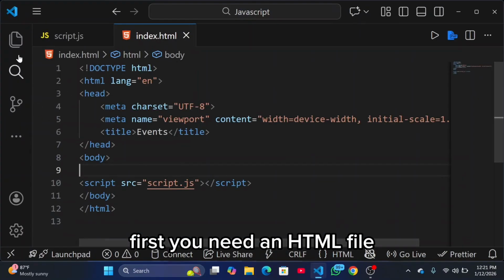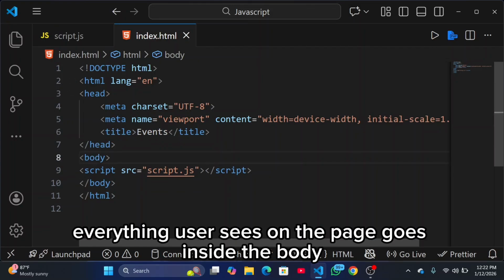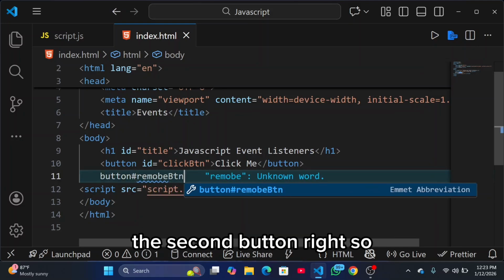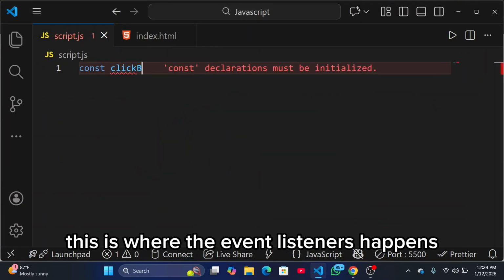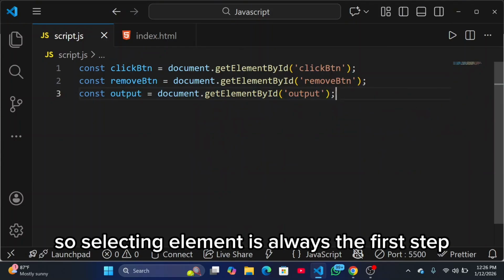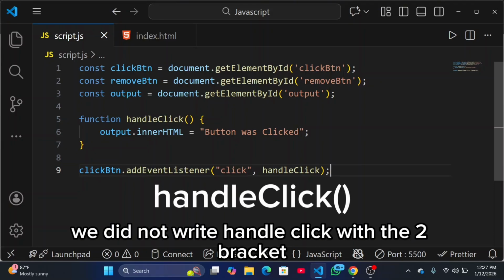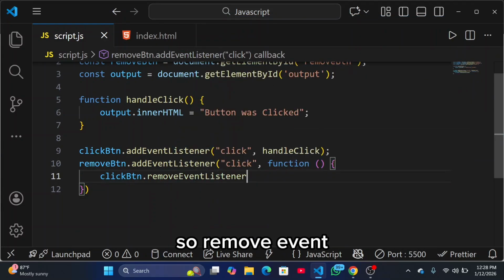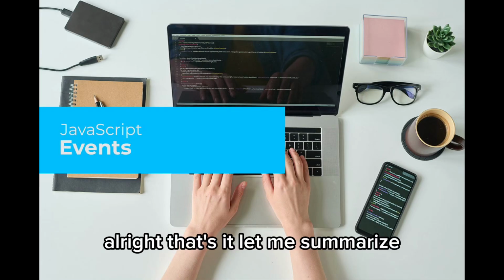JavaScript Event Listeners Explained | addEventListener & removeEventListener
In this video, we learn JavaScript Event Listeners in a simple and beginner-friendly way.

You’ll understand why addEventListener is better than inline events and how JavaScript listens for user actions like clicks, hovers, inputs, and more.

What we cover in this lesson:
 • What event listeners are
 • How addEventListener works
 • How to attach multiple events to one element
 • Understanding event types like click and mouseover
 • How and when to use removeEventListener
 • Real examples explained step by step

This lesson is part of my JavaScript beginner course, focused on building strong fundamentals and writing clean, real-world JavaScript code.

Perfect for beginners and anyone struggling with DOM events.